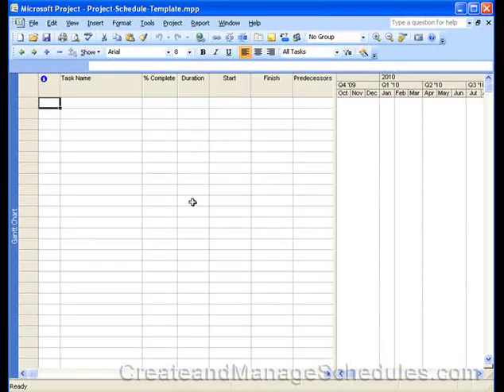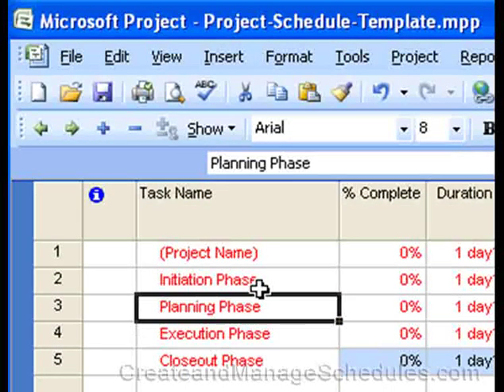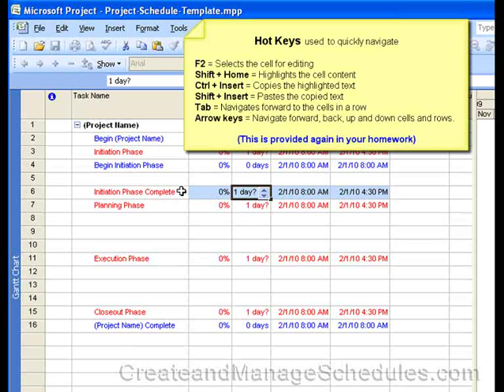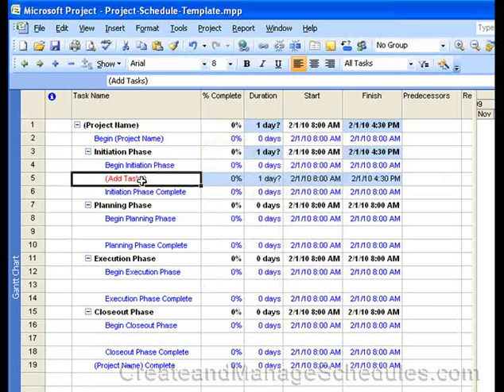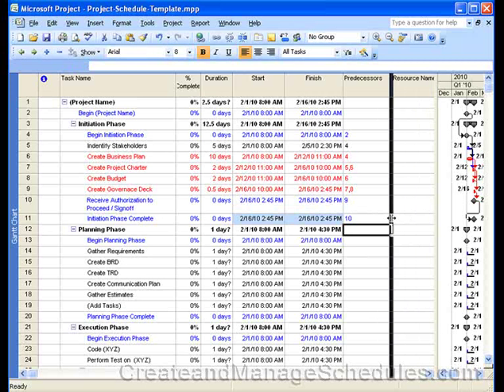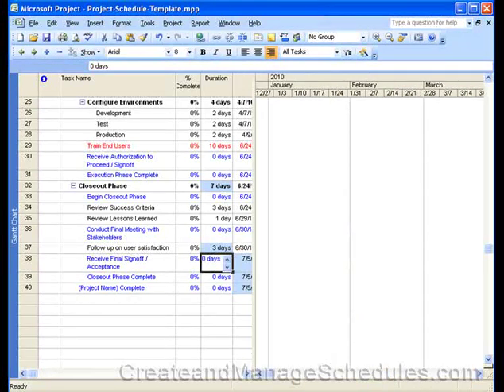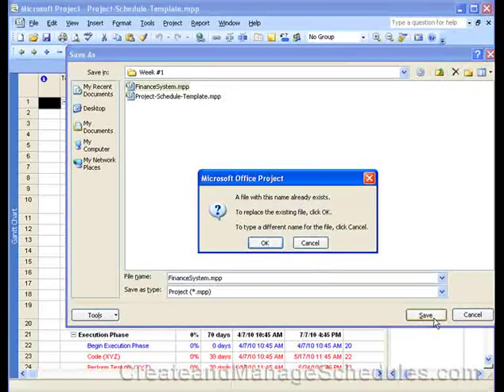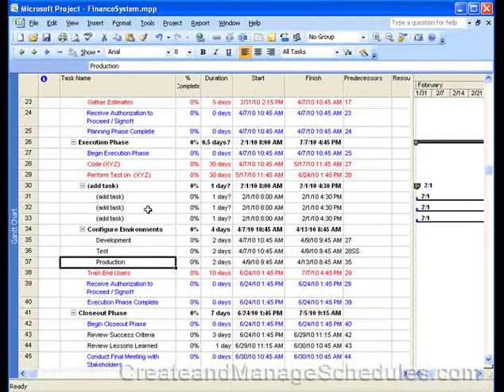Completing the project schedule template configuration and formatting.